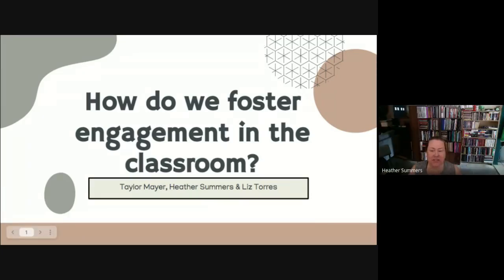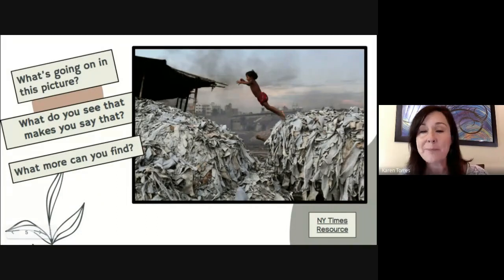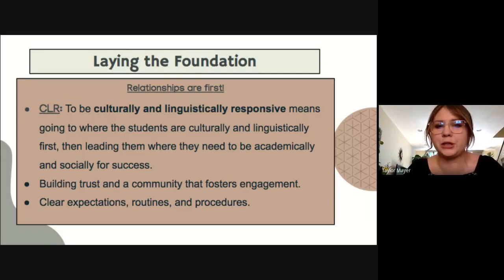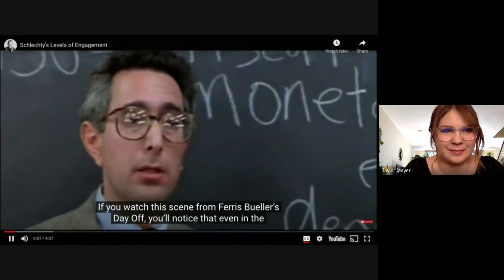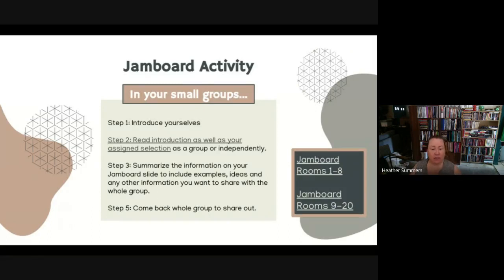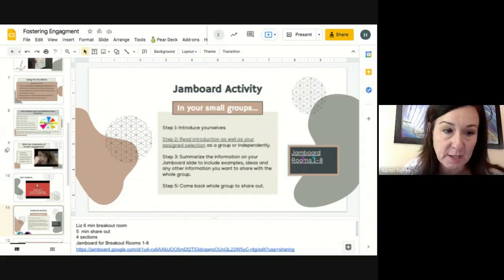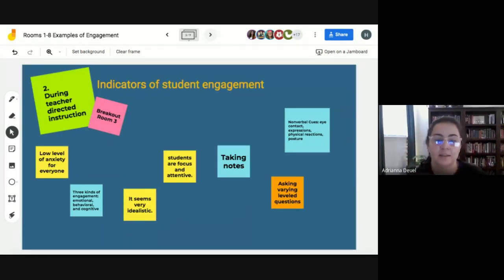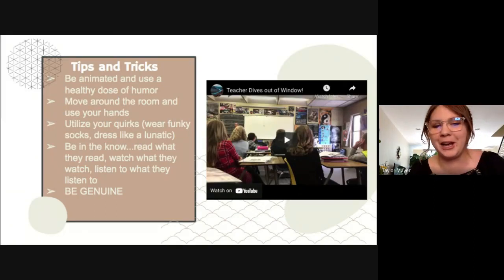Early Career Teacher Summit: Secondary Engagement Across Content Areas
This is a recording from the APS C&I Early Career Teacher Support Summit